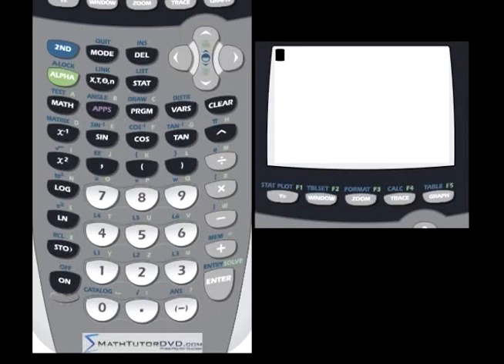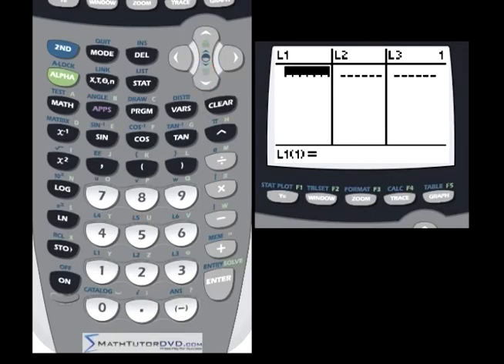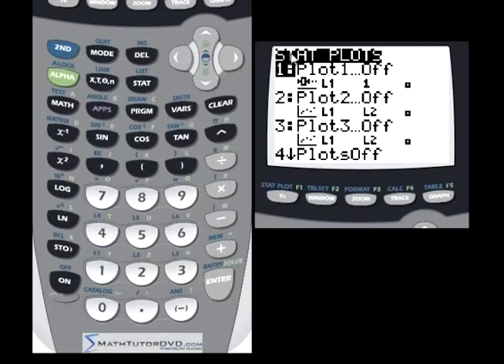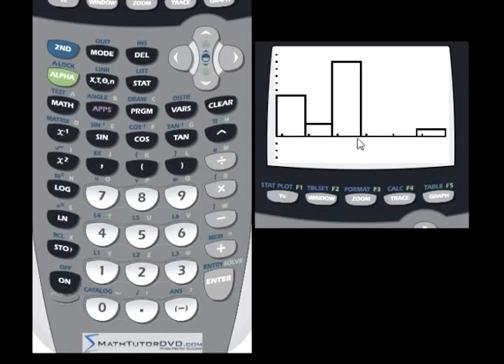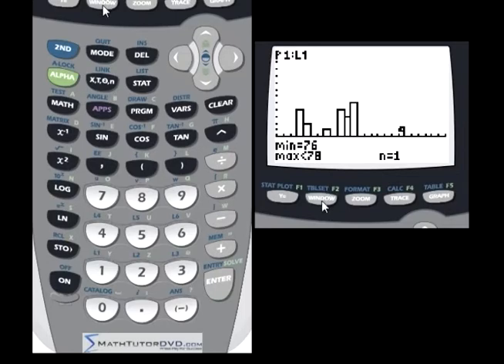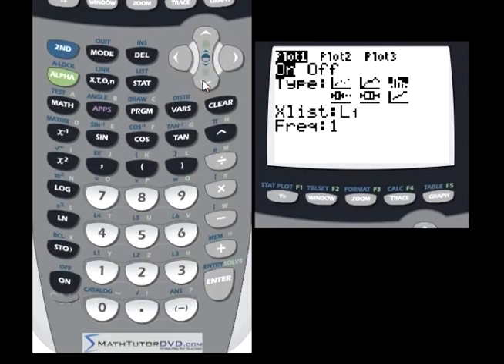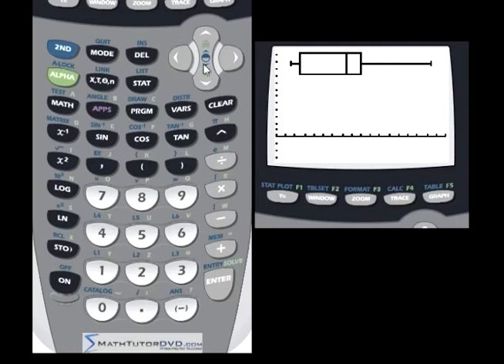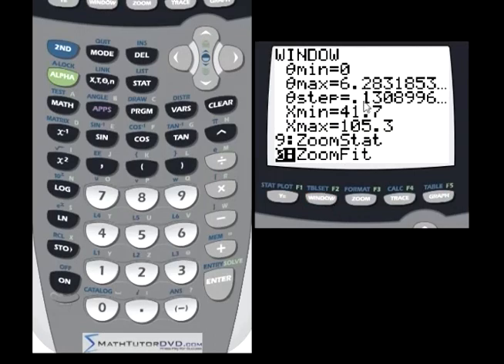TI-84 Calculator - 29 - Working with Histograms and Box Plots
Learn how to plot a histogram in statistics using the TI-84 calculator.